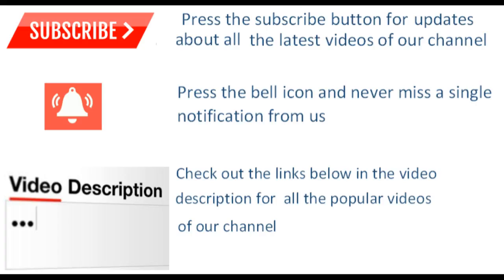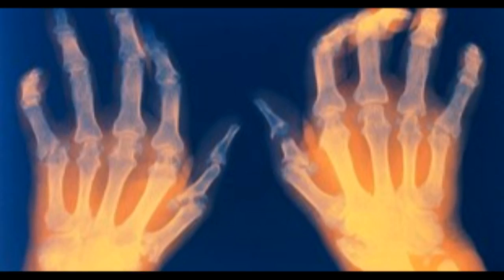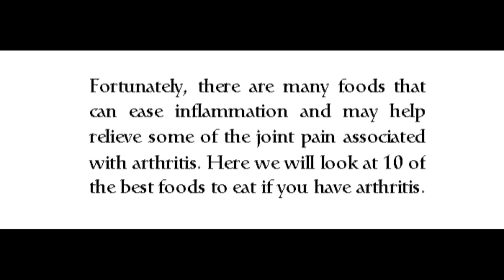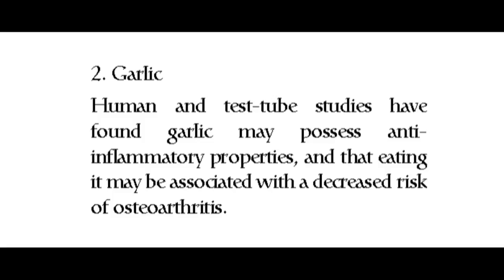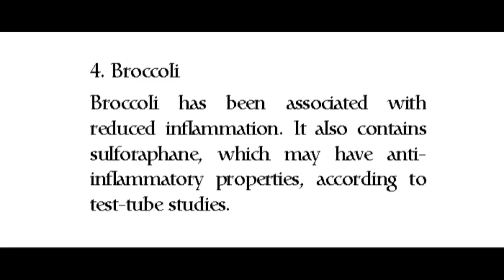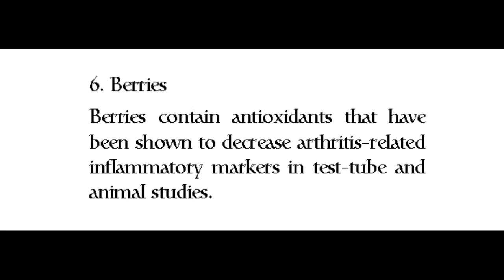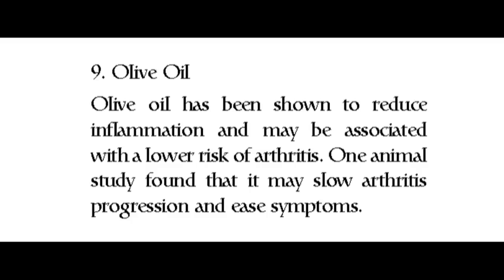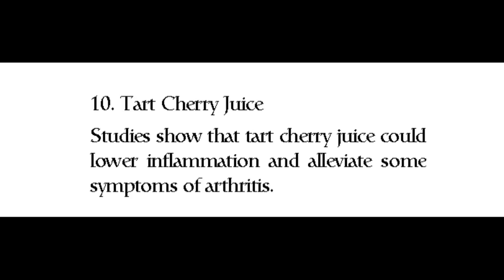10 Of The Best Foods to Eat If You Have Arthritis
Check out this video if you are dealing with arthritis.